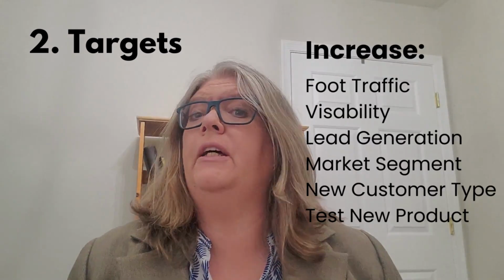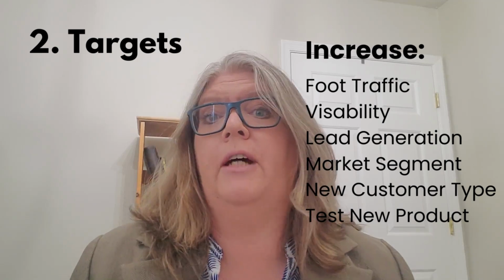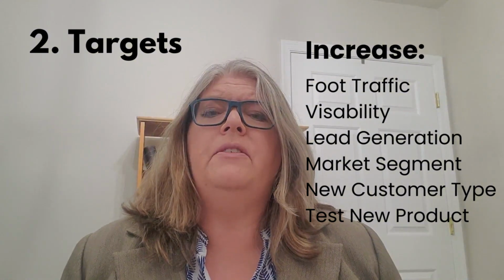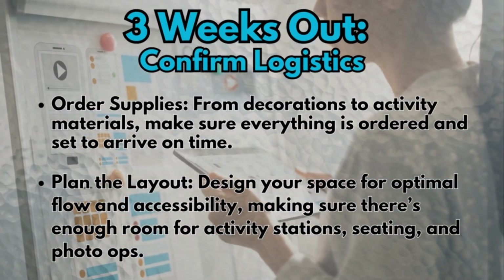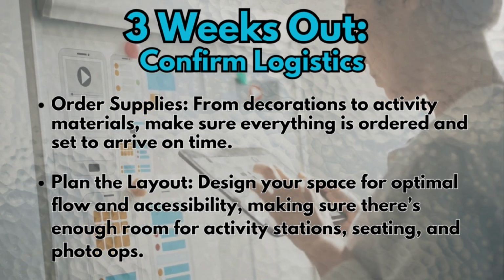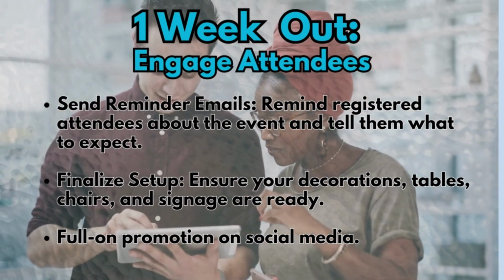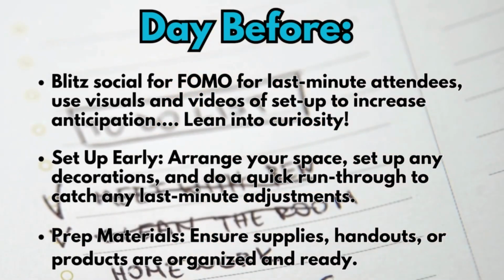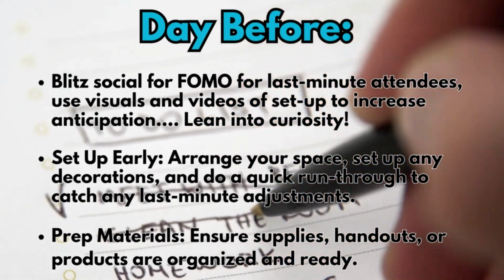10X Your Foot Traffic: Host Workshops and Events That Work! Bonus Super Hack at end!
Want to increase Customer Footfall and sales?  Visibility?  Lead generation?  Market research?  The key for How To is here!
Wondering how to attract more customers to your store? The answer is in events and workshops! Learn how to create buzz, boost foot traffic, and test new product segments—all while making connections that turn into sales. Discover proven tips on marketing, logistics, and making your events unforgettable!

Local business owners series to increase foot traffic.  Episode : Events & Workshops.

Link to Event & Workshop Starter- Over a Dozen Ideas to get your Brain Rolling

00:01 - Introduction: Why Events and Workshops Matter for Foot Traffic

Learn the basics of how events and workshops can transform foot traffic for your business.
00:38 - Setting Goals for Your Event

Determine what you want to achieve: increased visibility, foot traffic, testing new products, or expanding to new markets.
01:12 - Using Workshops to Test New Market Segments

Discover how workshops can help you gauge interest in new product lines before making large inventory investments.
02:12 - The Power of FOMO and Creating a Memorable Experience

Tap into FOMO (Fear of Missing Out) to make your event the place to be, encouraging customers to explore your store layout and become familiar with your offerings.
03:20 - Choosing the Right Event Theme

Pick a theme that’s fun for both you and your team. Choose something you’d enjoy attending to keep the energy authentic.
03:51 - Event Ideas to Drive Engagement

A quick overview of event ideas (linked in the description) that you can customize for your local business.
04:24 - Free vs. Ticketed Events: Pros and Cons

Weigh the benefits of free versus ticketed events, considering the type of customers you want to attract and your event goals.
05:28 - Setting Up a Ticketed Event

How ticketed events add value, attract committed attendees, and cover material costs.
05:59 - Balancing Free and Ticketed Events

Learn why it’s important to have a mix of free and ticketed events to meet different customer needs.
06:31 - Event Planning Timeline: Six Weeks Out

Start with initial planning—define event details, set your budget, and book vendors or special guests.
07:08 - Promoting Your Event: Four Weeks Out

Begin your promotions on social media and in-store, and create engaging visuals to build anticipation.
07:48 - Final Logistics: Three Weeks Out

Confirm supplies, plan the layout, and ensure your event space is optimized for a seamless experience.
08:28 - Last-Minute Prep: One Week Before

Ramp up social media, send reminder emails, and prepare the space to ensure everything is ready.
09:03 - Day of the Event: Make it Fun and Memorable

Tips on engaging attendees, setting up selfie spots, and making the event enjoyable for everyone.
10:21 - After the Event: Keep the Energy Alive

Maintain momentum with social posts, thank-you notes, and follow-up content to extend the event’s impact.
11:01 - Collecting Feedback and Reflecting on Success

Gather feedback to learn what worked, improve for next time, and announce contest winners if applicable.
12:03 - Using Event Photos and Social Media Content Post-Event

Use the photos and videos captured at your event to engage your social audience for weeks after.
12:39 - Planning Your Next Event: Keep the Momentum Going

Ask customers what they want next and use the energy from your event to plan the next one.
13:14 - Collaborating with Other Businesses for Future Events

Maximize future events by partnering with other local businesses for even bigger reach and engagement.